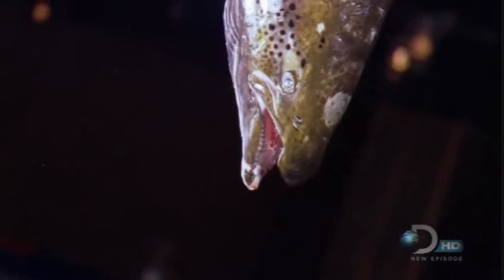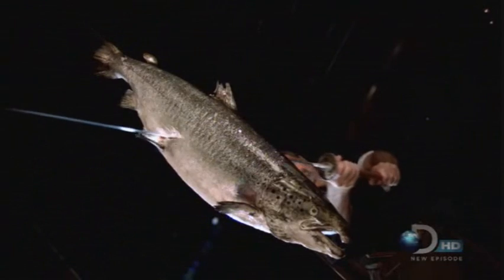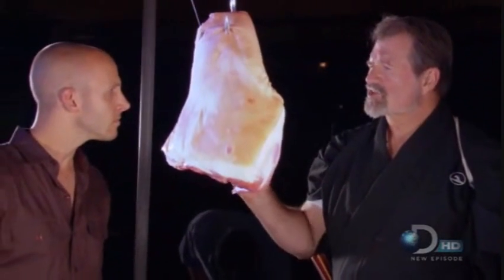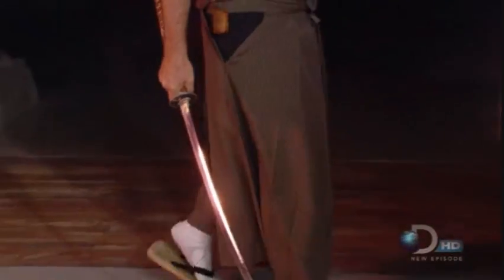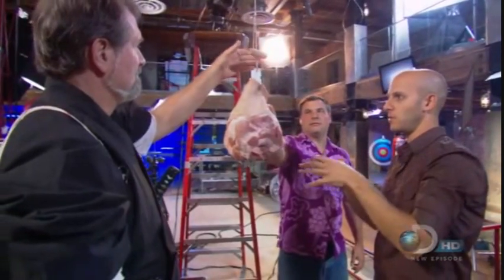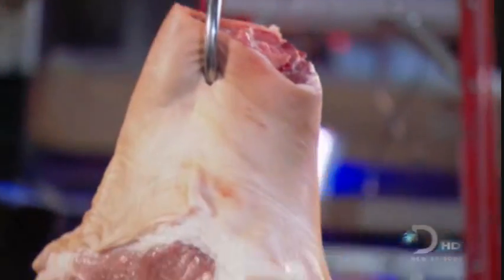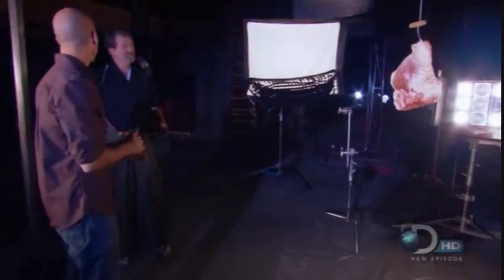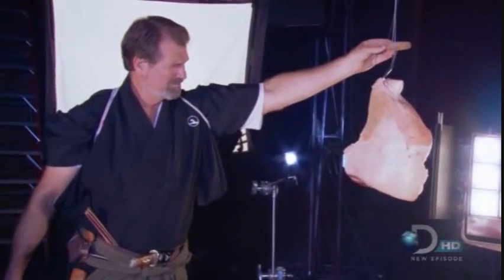Time Warp - Katana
This is why you shouldn't mess with a samurai